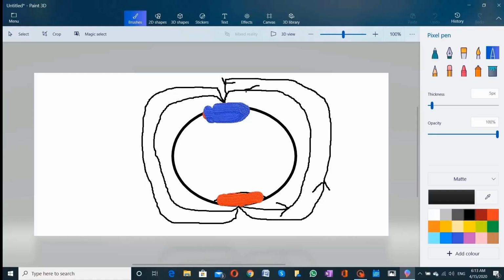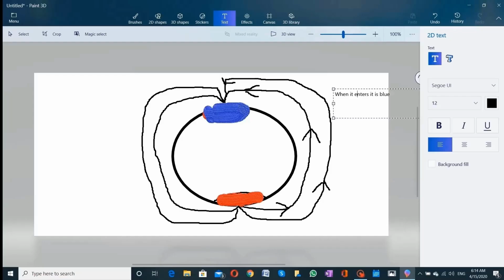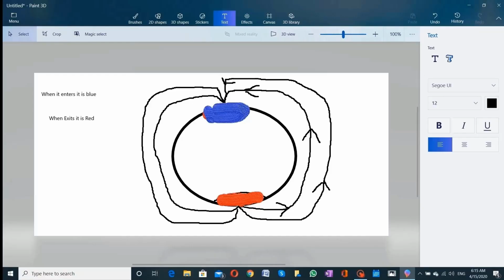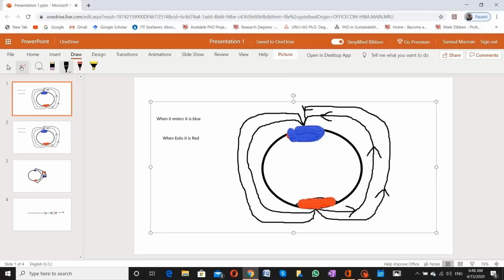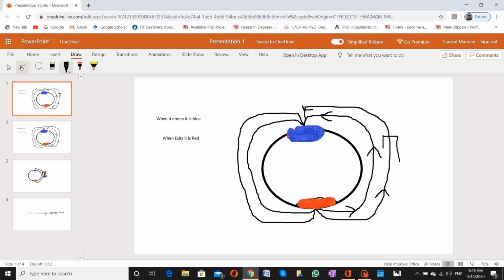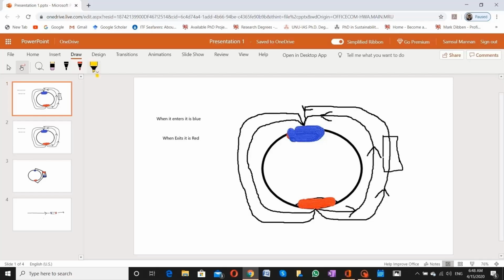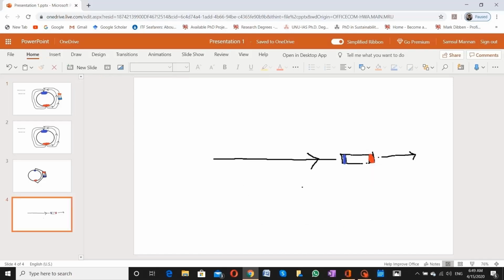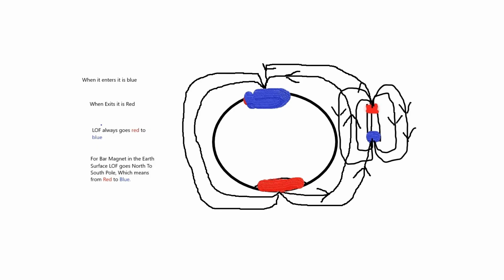3rd Lecture of Magnetic Compass, Golden Rule of Magnetic Compass